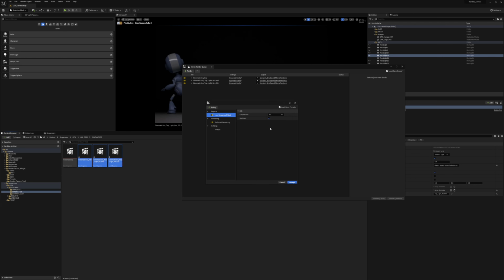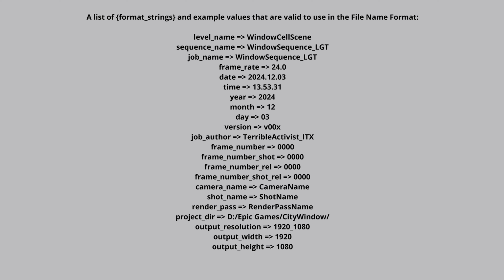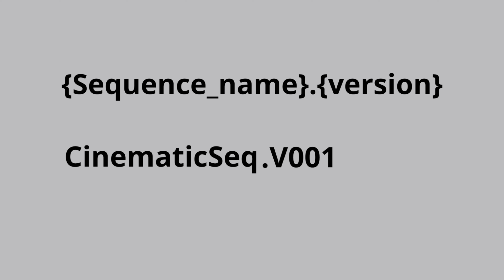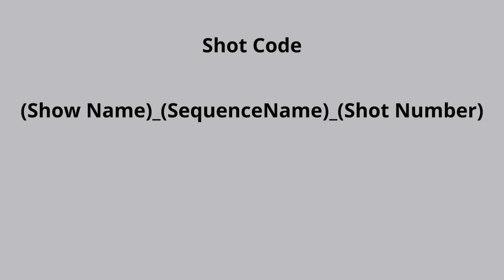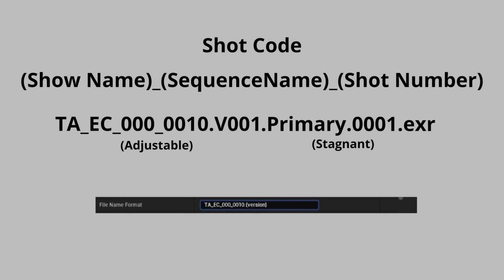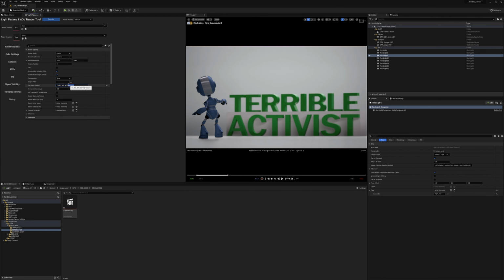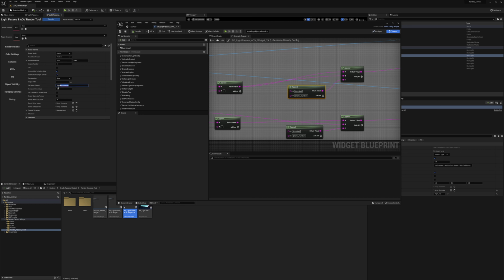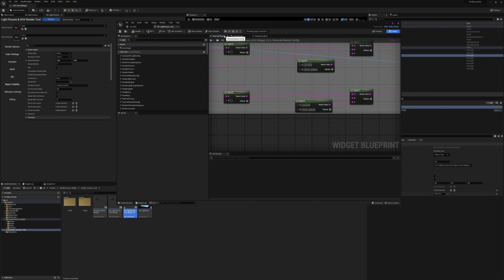Unreal Engine Light Passes & AOV Render WIdget | Naming Conventions Tutorial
Deep dive into some of the technical aspects of the Light Passes & AOV Widget, as well as a tutorial on how to adjust namespaces in the widget and edit the blueprint